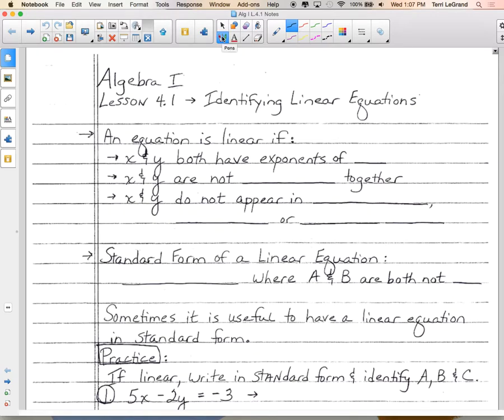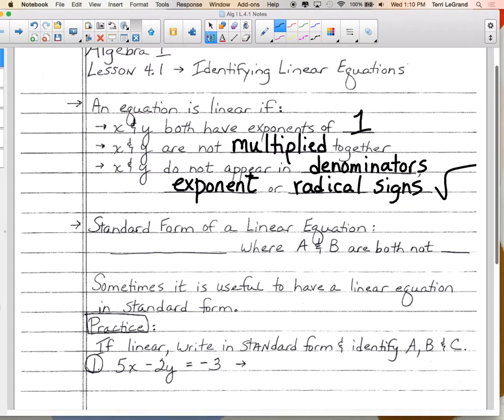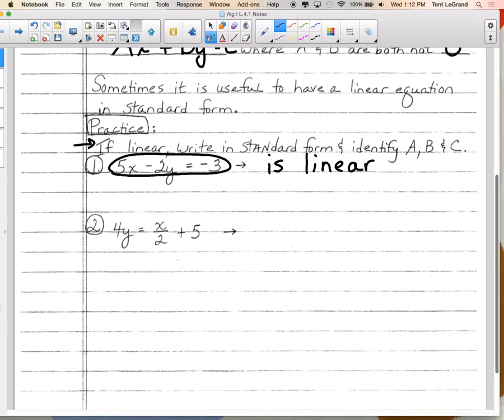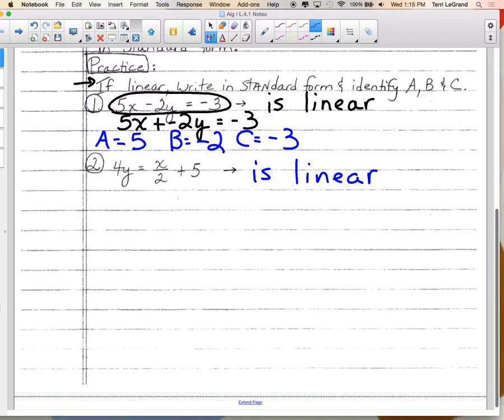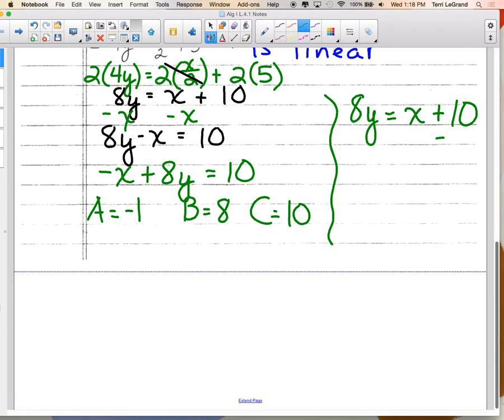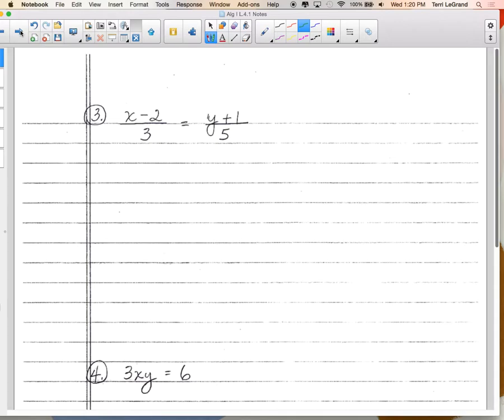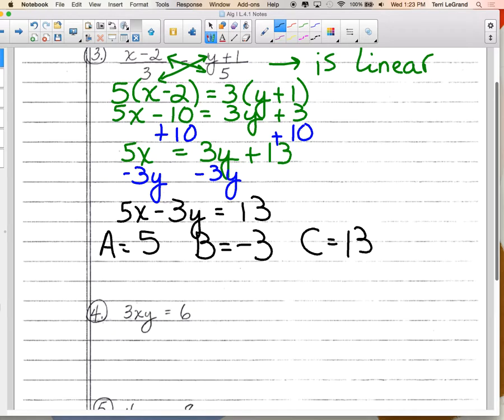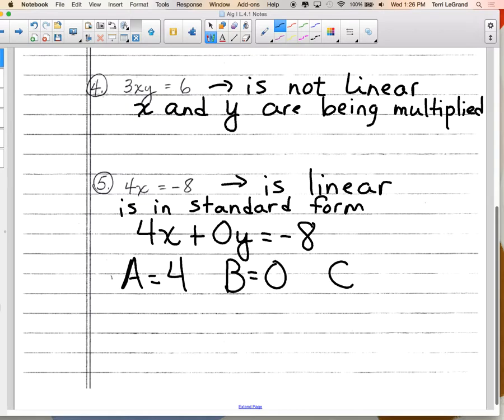Alg I L.4.1 Notes Recording